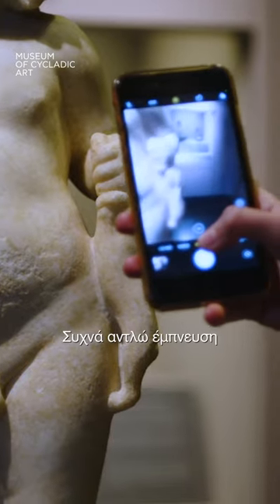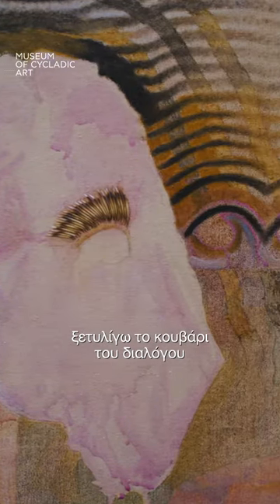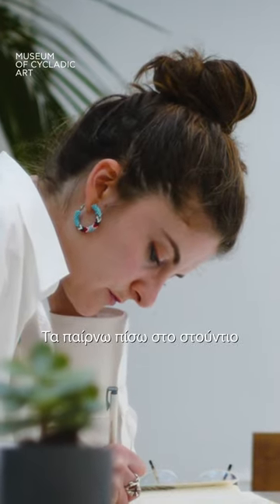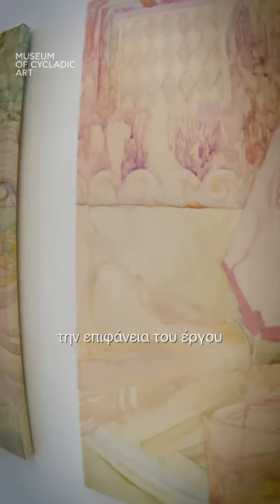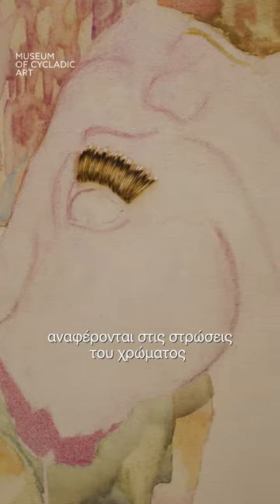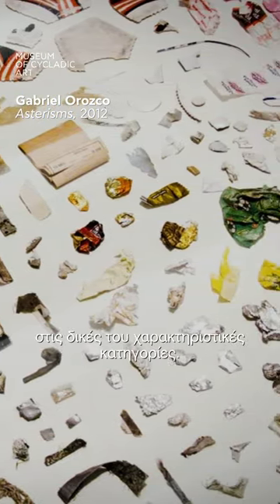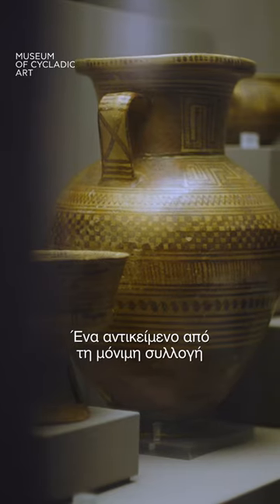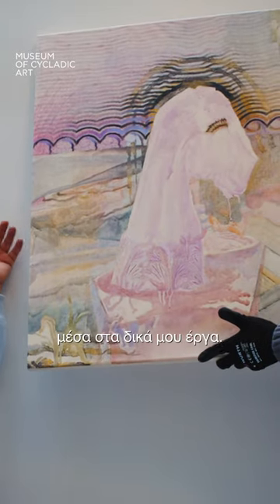Λυδία Δεληκούρα / Lydia Delikoura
Η Λυδία Δεληκούρα κατασκευάζει περιβάλλοντα τα οποία αποτελούνται τόσο από φυσικά στοιχεία και θραύσματα υλικού πολιτισμού, όπως αρχαιότητες, αντικείμενα καθημερινής χρήσης και σκουπίδια, όσο και από μοτίβα και πολιτισμικά σύμβολα, δημιουργώντας ένα κολάζ πάνω στο ζωγραφικό έργο.

Οργανικά μέρη από σκαντζόχοιρους, πεταμένες ετικέτες από συσκευασίες και άλλα αντικείμενα που συλλέγει, σχηματίζουν περίπλοκες συνθέσεις που, έχοντας ως έναυσμα τον υλικό κόσμο, συγκροτούν έπειτα ένα φαντασιακό περιβάλλον. Τα –φαινομενικά– δίχως συνοχή θραύσματα, προσωπικά και οικεία, συμβολικά και εγκόσμια, ομογενοποιούνται μέσα από μια ποιητική ροή πραγμάτων, δημιουργώντας νέα, μη ιεραρχικά, συστήματα.

Lydia Delikoura constructs environments that consist of both natural elements and fragments of material culture, such as antiquities, objects of daily use and garbage, as well as motifs and cultural symbols, creating a collage layered on painting.

Hedgehog spines, discarded consumer package labels, and other found objects worm their way into intricate compositions. The seemingly disconnected fragments, both personal and familiar, symbolic and mundane are homogenized; all belonging to a poetic flow of stuff, creating new non-hierarchical systems.